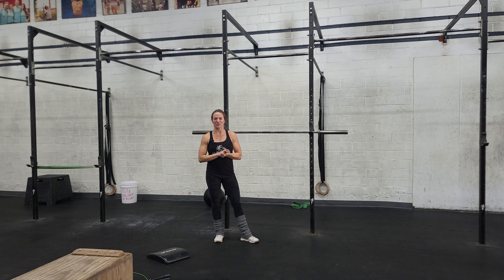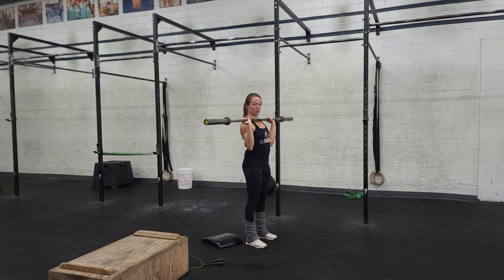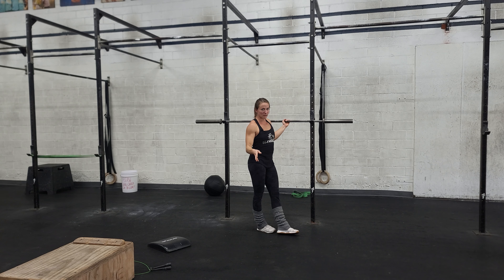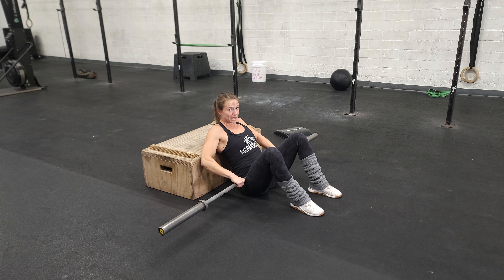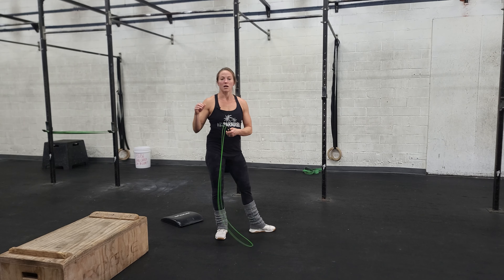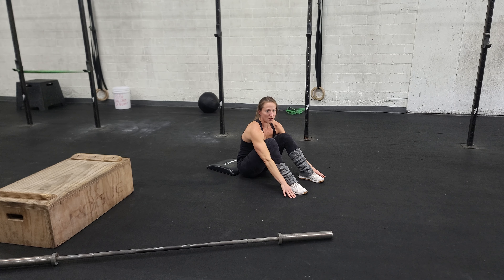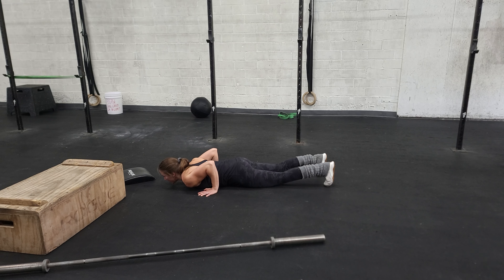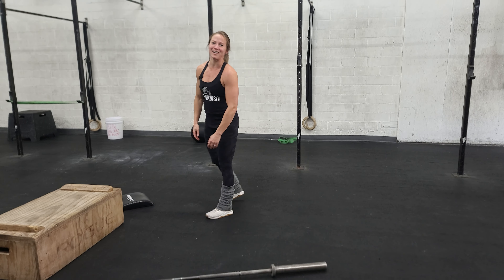Workout of the Day 11/25/2024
AMRAP 6 at warm up pace
200m run
10 push up to down dog
20 sec hollow hold
10/10 single leg glute bridges

Strict Press
Every 1:30 x 4 sets
Strict Press
8-8-6-6+
*use around 65%

*heavier than last week, on the final set do as many reps as you can

hip thrust
Every 2:00 x 3 sets
Barbell Hip Thrust
10-10-10+

Metcon Part 1
Score Time
800m run
100 Double Unders
50 Situps
50 Pushups
400m run
50 Double Unders
25 Situps
25 Pushups

L1: 400m run, single unders, 30 sit ups, 30 push ups on knees or elevated, 200m run, 20 sit ups, 20 push ups

L2: struggle unders (count makes and misses), banded push ups

Rx+: GHD sit ups

Metcon Pt 2
EMOM 8
12-15 DB Lateral Raise
12-15 OH DB Tricep Extension